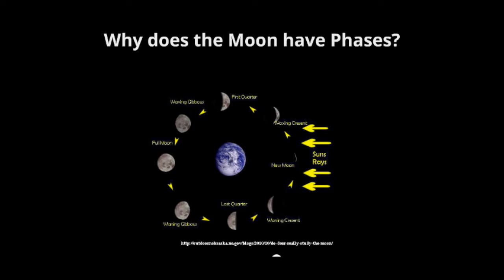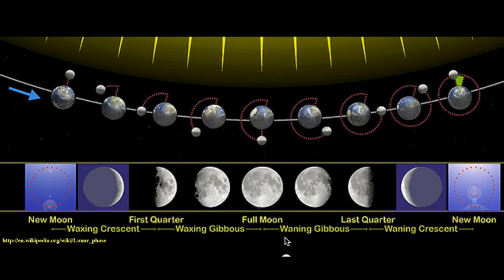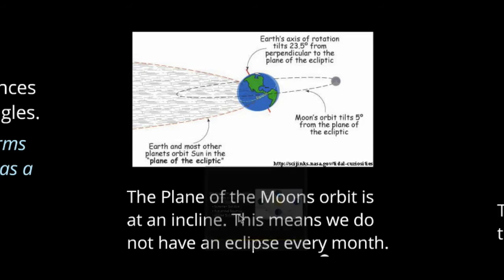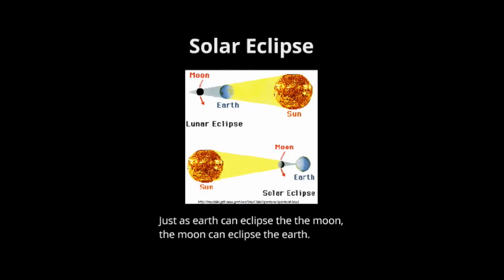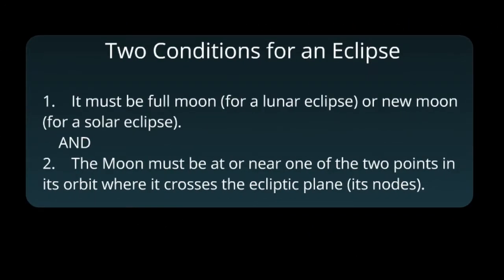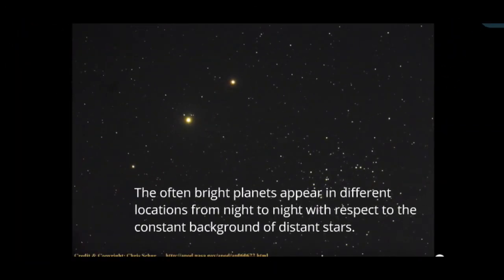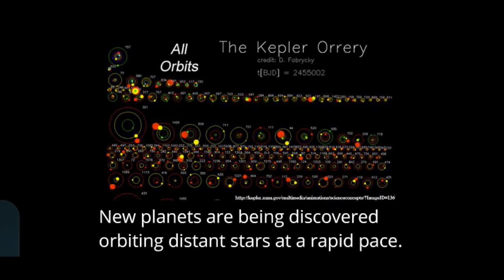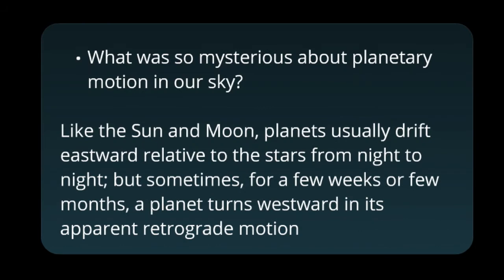Lesson 2 Part 3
In this lesson we discuss solar and lunar eclipses. We also talk about the planets and retrograde motion. The clip finishes with a brief review of lesson 2.